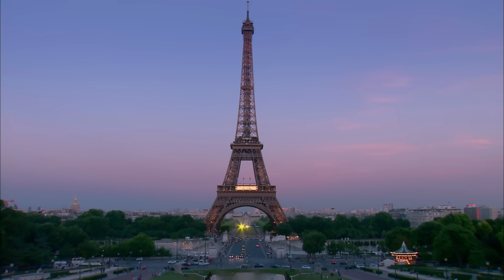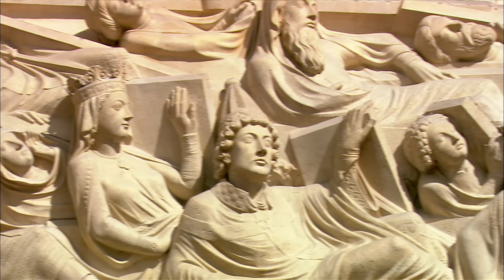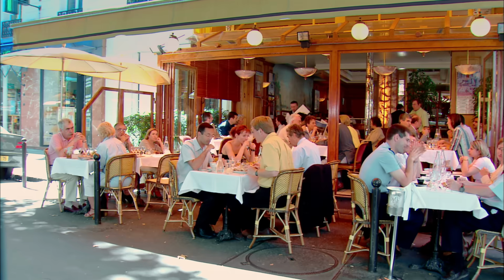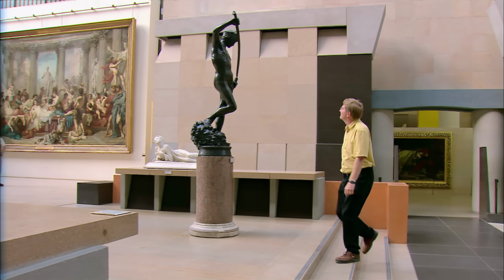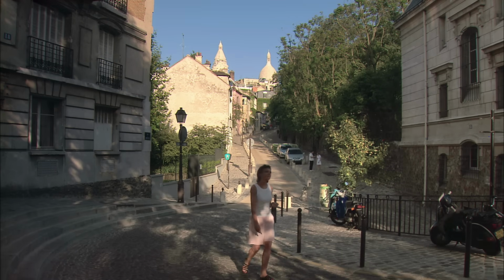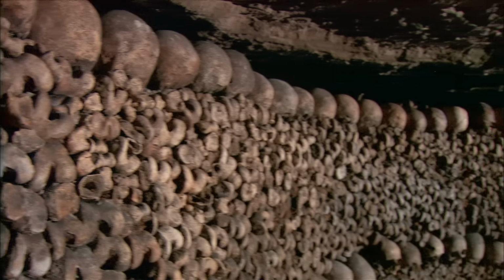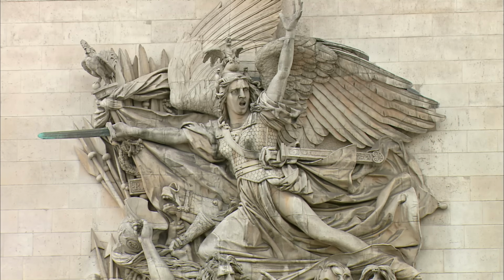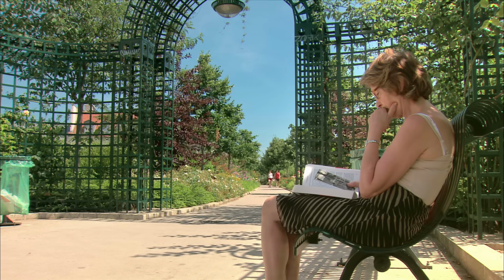Highlights of Paris: Eiffel and Monet to Crème Brûlée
Rick Steves' Europe Travel Guide © 2004 | Packing the best of Paris into one episode, we scale the Eiffel Tower, bask in medieval majesty at Notre-Dame Cathedral, stroll Montmartre and its Sacré Cœur church, study the Latin Quarter, remember the Revolution at Place de la Concorde, saunter the Champs-Elysées, get impressed by the Orsay Museum, bone up on Paris's past at the Carnavalet Museum — and in the catacombs, and sample the artistic high life at the Jacquemart-André Museum.